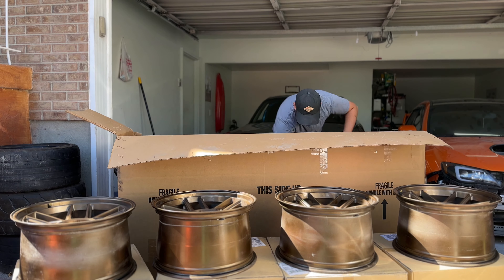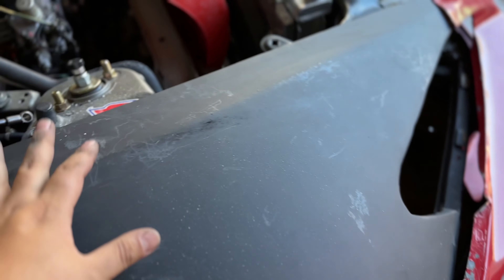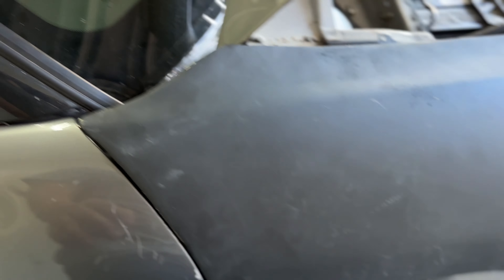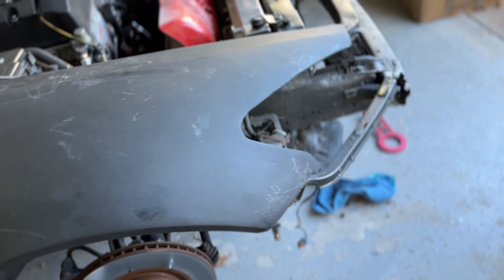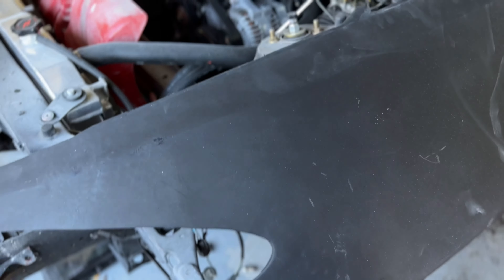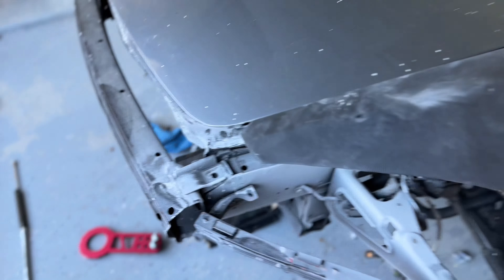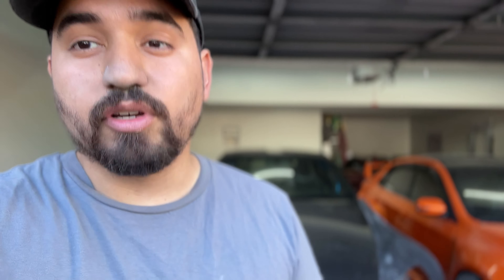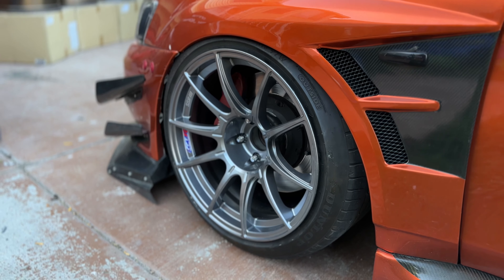S2000 gets new wheels and J’s racing style fenders!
S2000 gets new revolve wheels and duraflex js racing style fenders